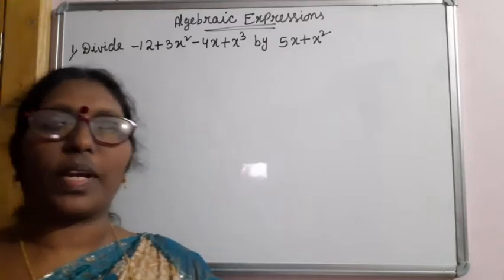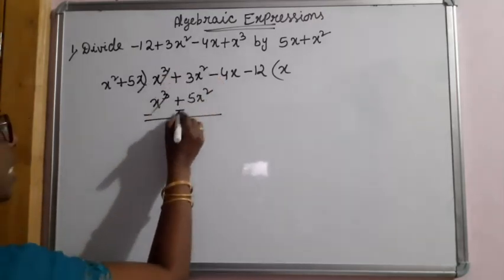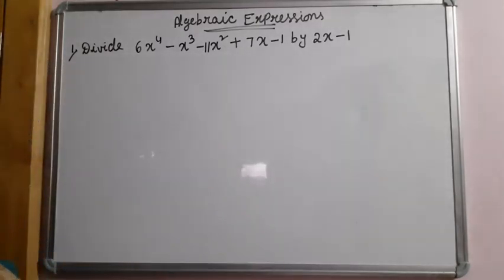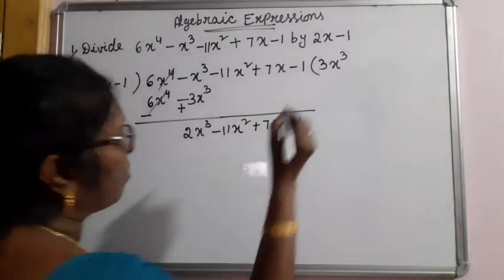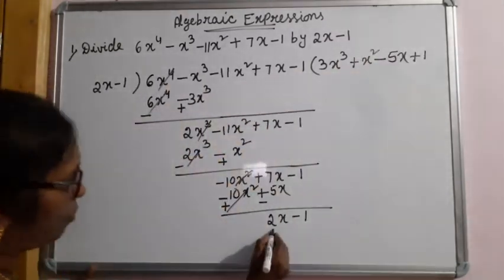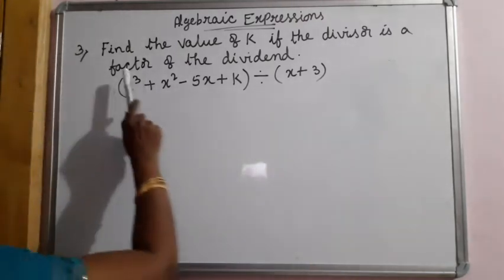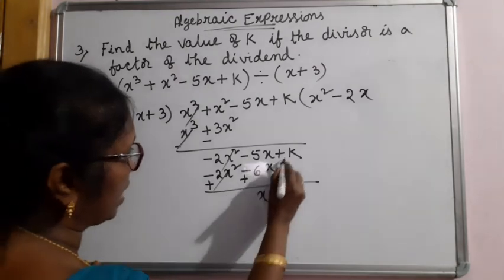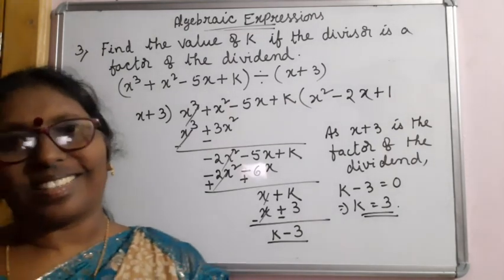Algebraic Expressions (Part-4),Class-8,Mathematics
Algebraic Expressions  # Division of Polynomials  # Divisor, a factor of Dividend